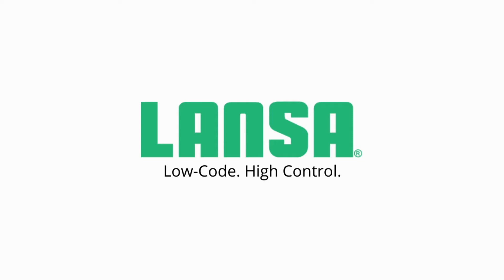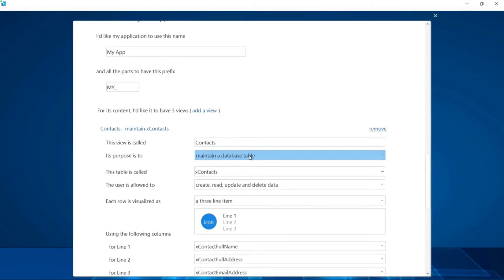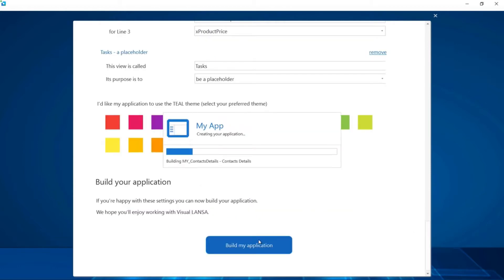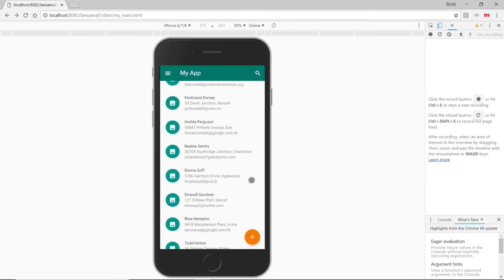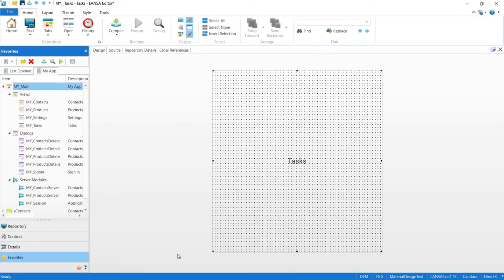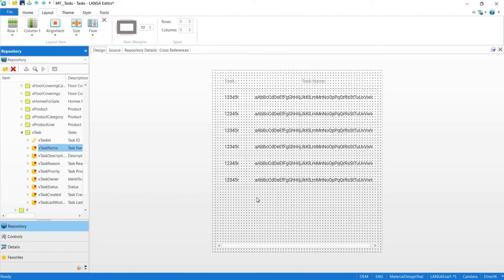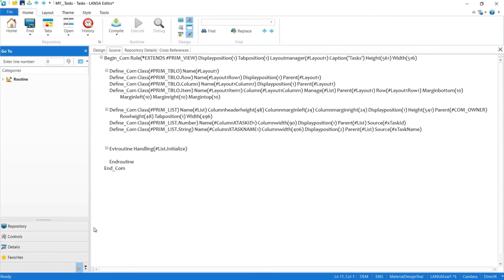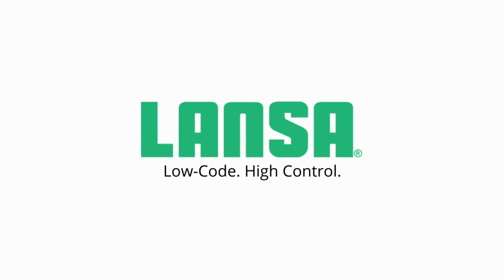Quickly Build Responsive Applications with LANSA's Low Code Development Platform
A demo showing how you can quickly build responsive web apps using LANSA's Low-Code development platform.